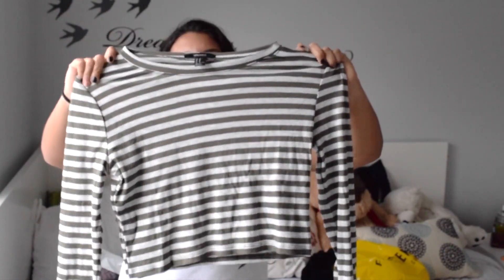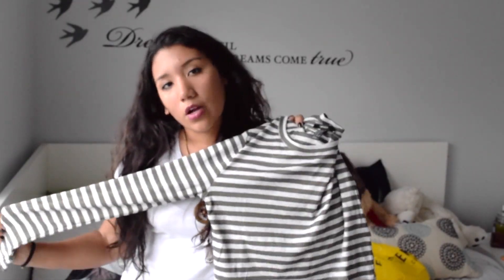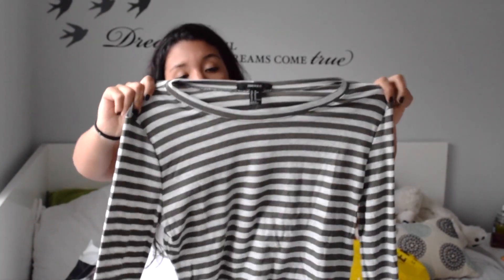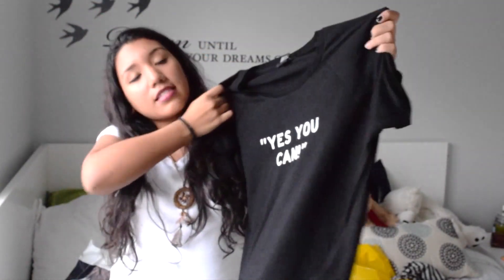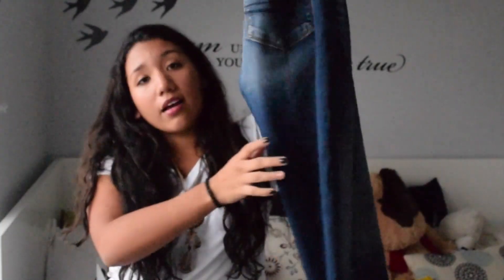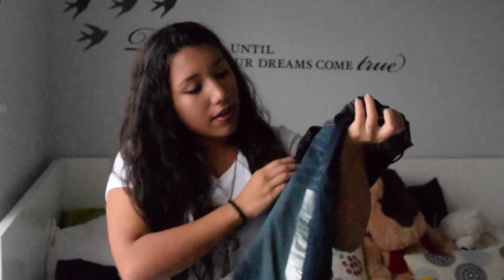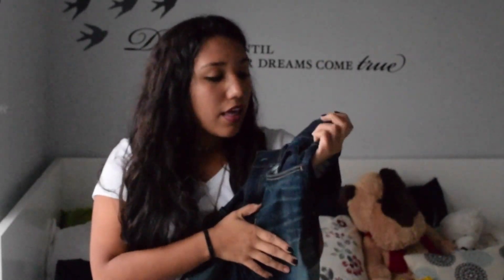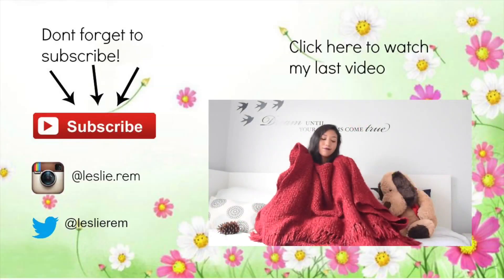Fall Clothing & Make Up Haul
Hello everyone!!
So this video I'm showing you what I bought this few weeks, it's not a lot but I hope you enjoy it and give it a thumbs up if you did so